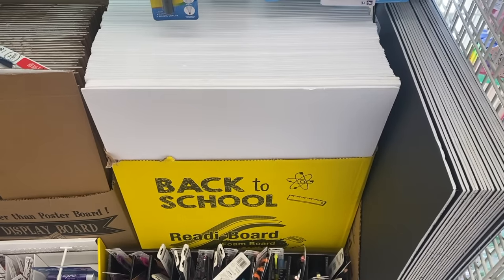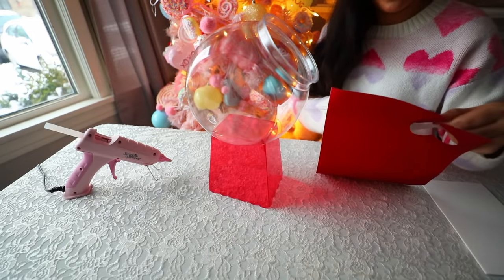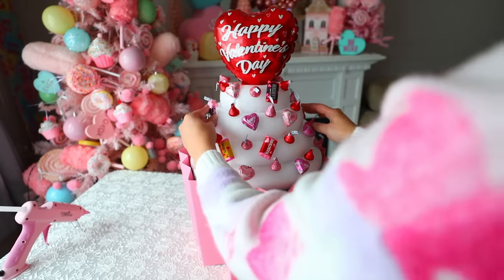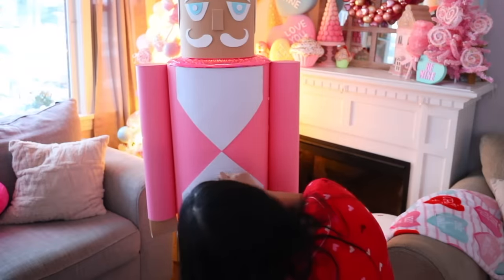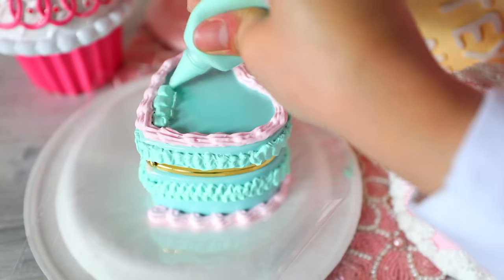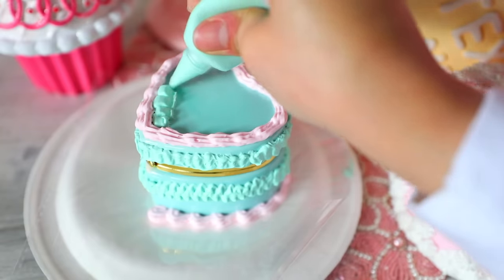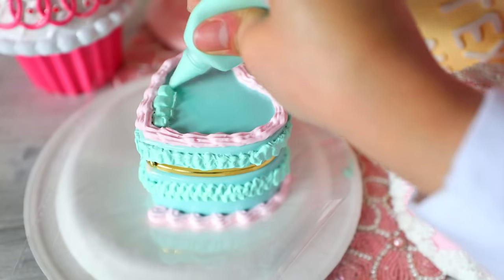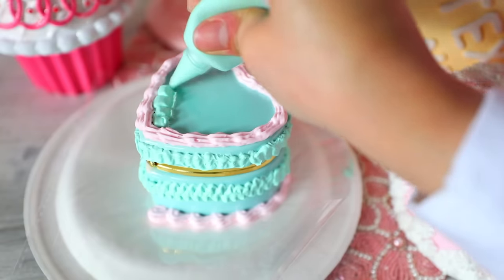Dollar Tree VALENTINES DAY DIYS 2024 💕│DIYS that DON'T LOOK CHEAP! ($1.25 HACKS for 2024)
DOLLAR TREE Valentines Day DIYS and Hacks for 2024 to decorate your home on a budget. Dollar Store crafts that don't look cheap!

❤️  HEART KNIFE BLOCK:

❤️ HEART CUTTING BOARD:

❤️ CONVERSATION HEARTS:

❤️ SIMULATION GLUE:

❤️ FAKE CHERRIES:

❤️ ELECTRIC WHISK: